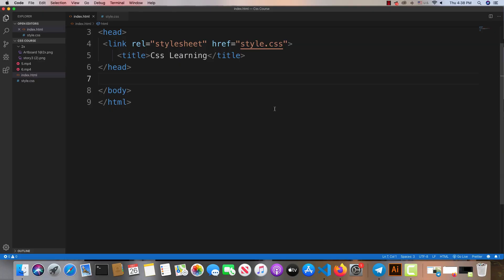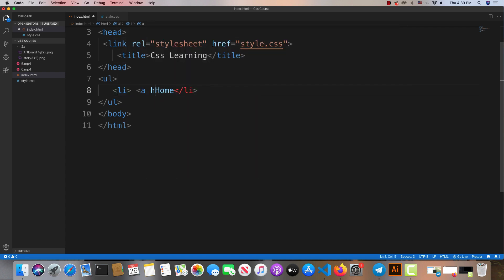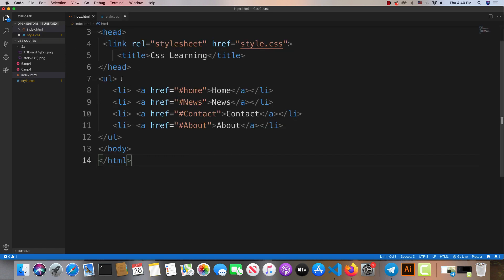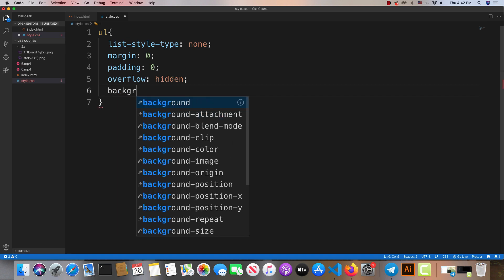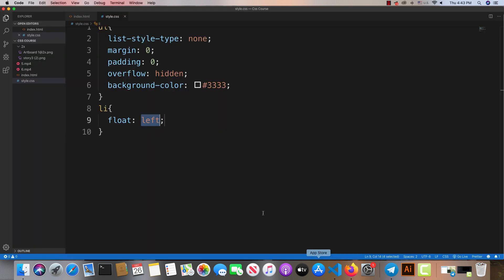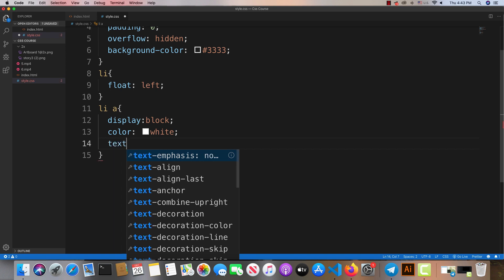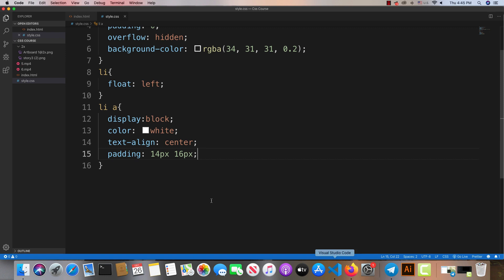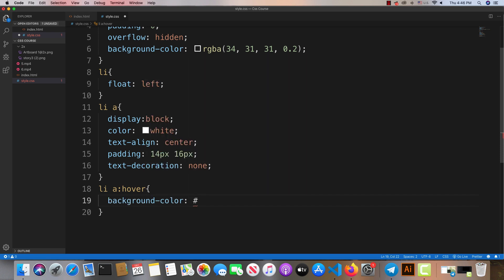کۆرسی فێرکاری دروست کردنی وێبسایت بە زمانی کوردی-بەشی دووەم-وانەی هەشتەم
کۆرسی فێرکاری دروست کردنی وێبسایت  لە سەرەتاوە تا کۆتایی بە زمانی کوردی لە لایەن کۆمپانیای داتاکۆدەوە لە چەند بەشێک پێک دێت و هەر بەشی لە ١٠ زنجیرە فێرکاری پێک دێت، لە بەشی دووەم وانەی هەشتەم باسی دروست کەردنی ناڤیگەیشن بار دەکەین